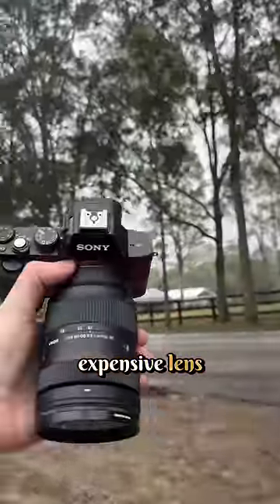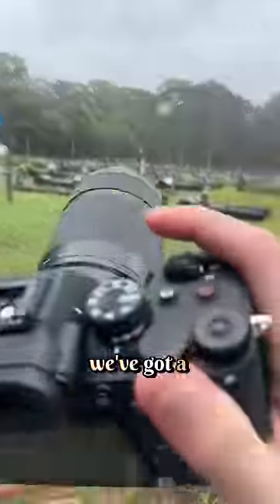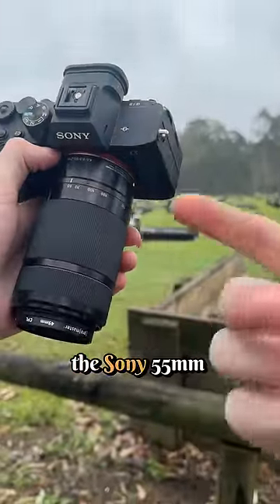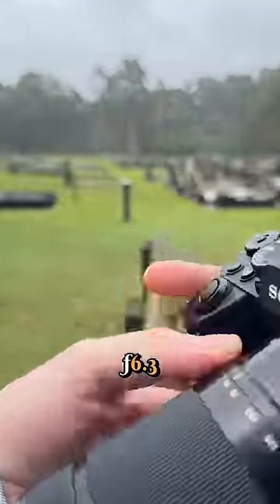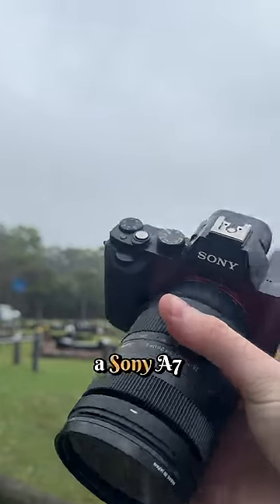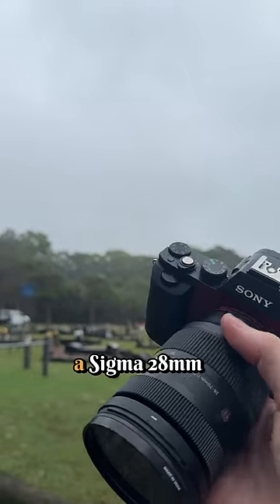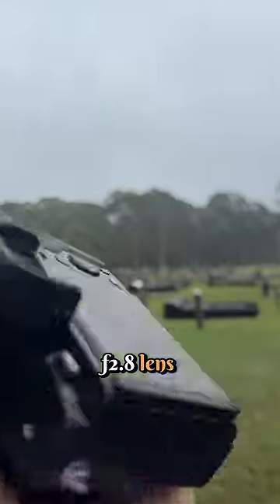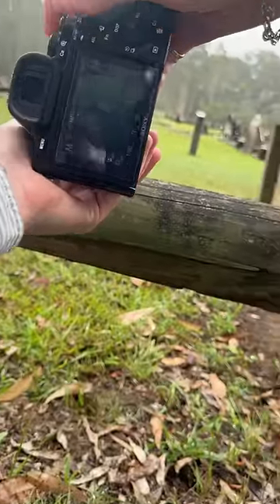I bet you CAN’T tell the difference…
Join the challenge to see if you can distinguish Sony A7 Mark V with an affordable telephoto lens vs A7 Mark I with a premium lens in "I bet you CAN’T tell the difference…".